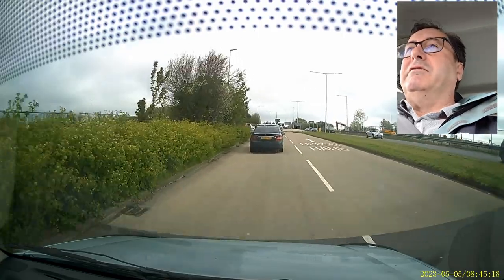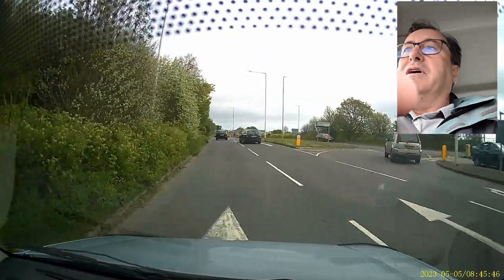The Angry Dentist—Freecycle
Angry gets rid of some highly valuable rubbish. And is in love with his new automatic thermoformer.

02:00 Freecycle
03:00 A revolution in suck-down technology